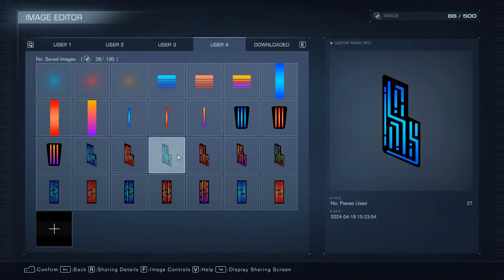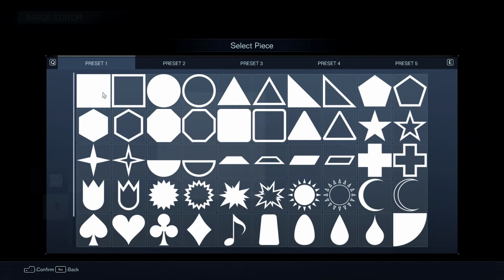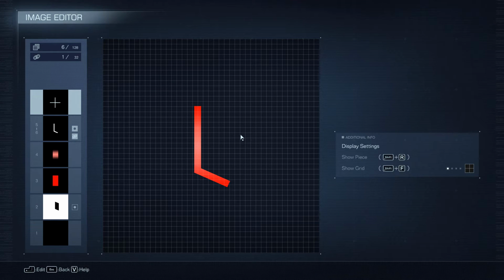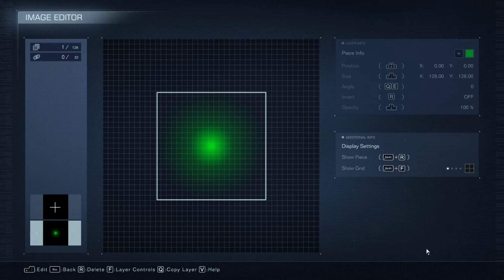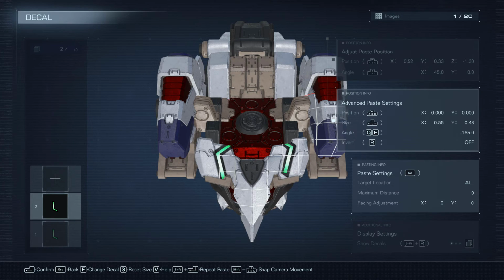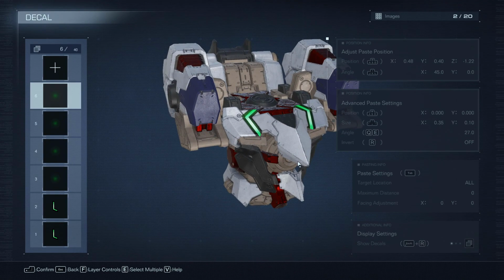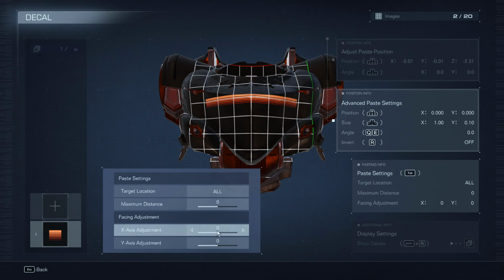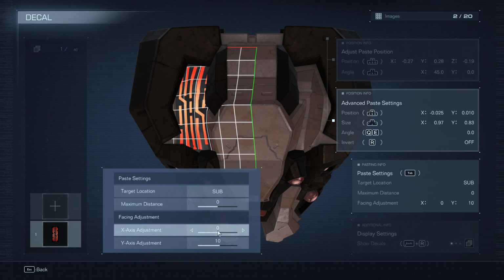Armored Core VI - Image Editor Quickstart (Masking, Grouping, Gradients)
Quick walkthrough of the process of making a decal using masking, grouping, layering, gradients, and glow, while also having some examples of paste settings and decal face adjustments.